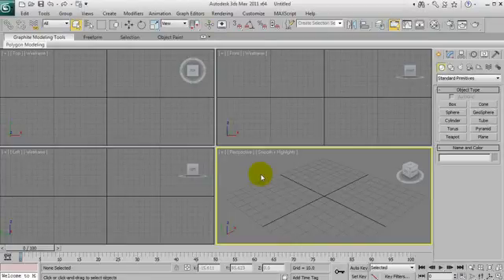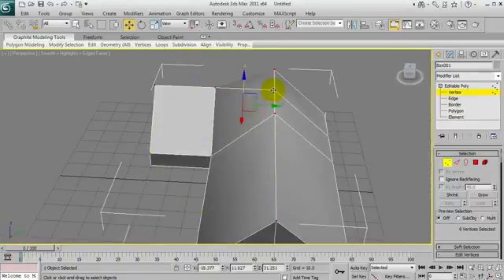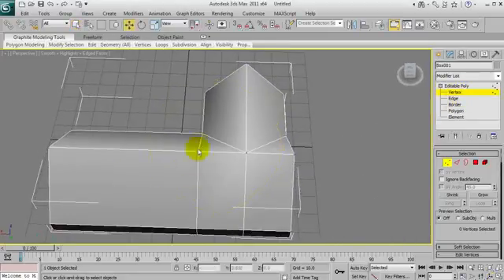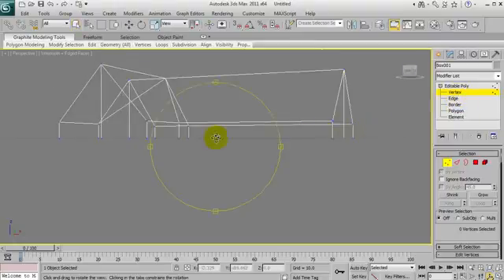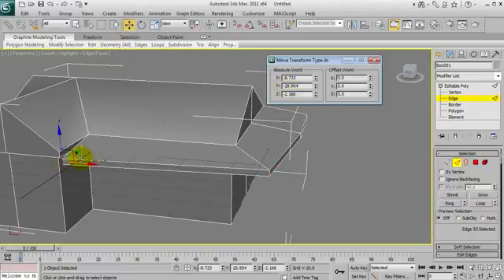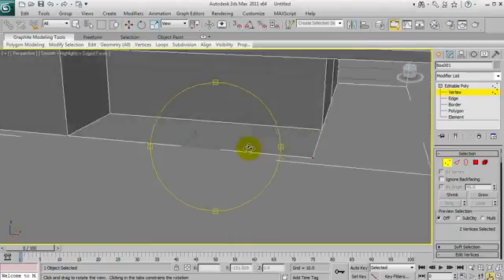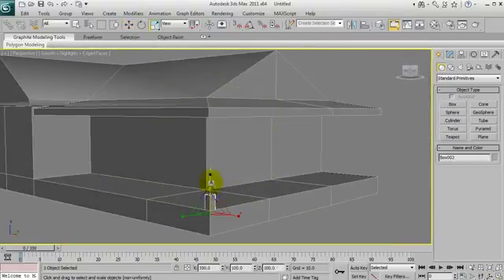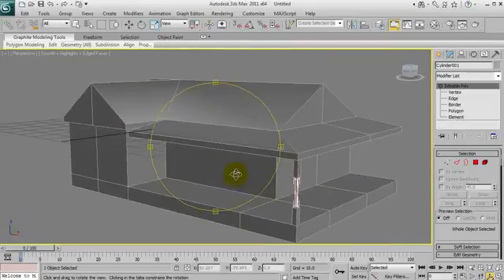BasicModelling_in_3DS_Max_House_Part1